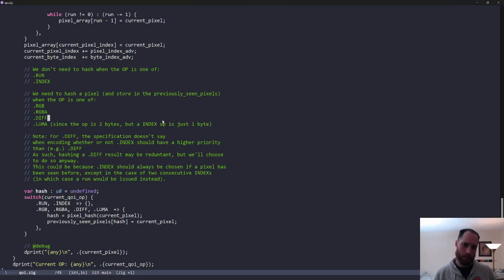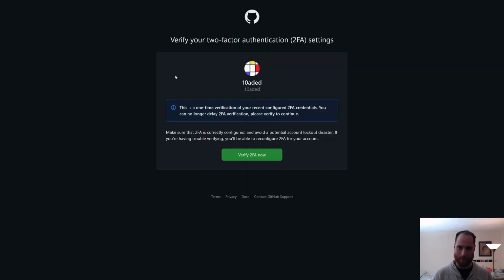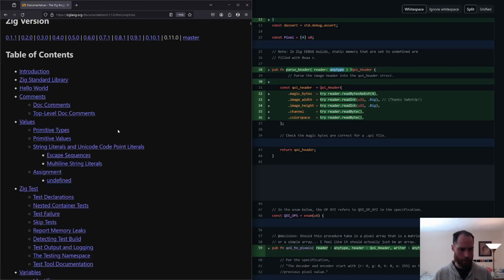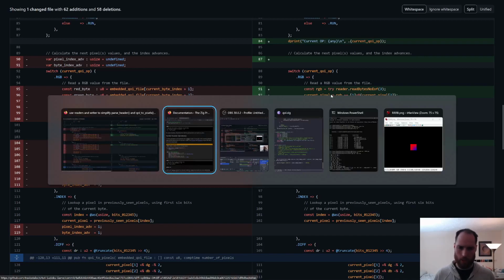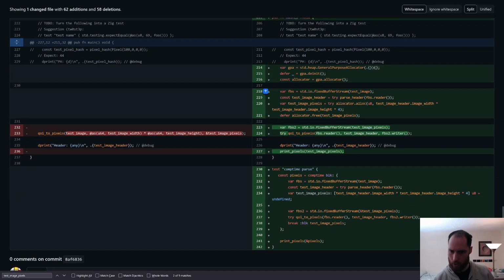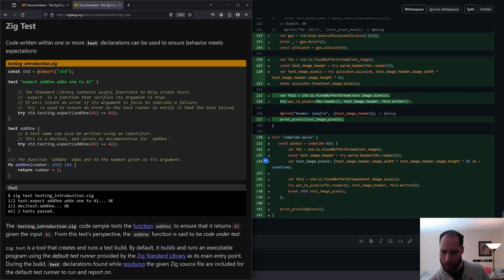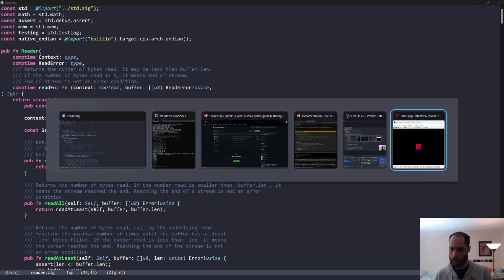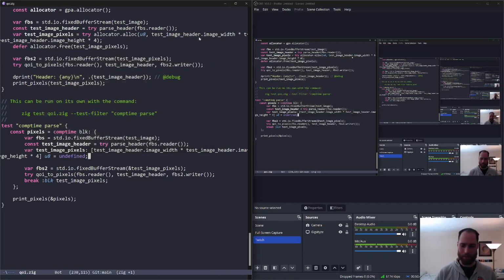Game Programming in Zig: 4x4 Sudoku Game [Part 7/24]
We merge a pull request that massively simplifies and makes safer the code we implemented in the previous video. Huge thanks to @travisstaloch for the work and help (as usual!) Next time we'll likely write some concrete .qoi tests and then use the parser in the game. All code is available on my github; the relevant handles are below.